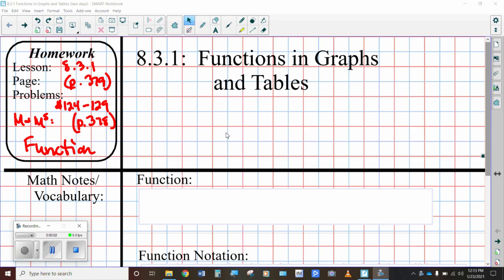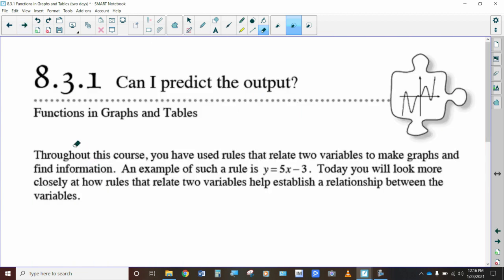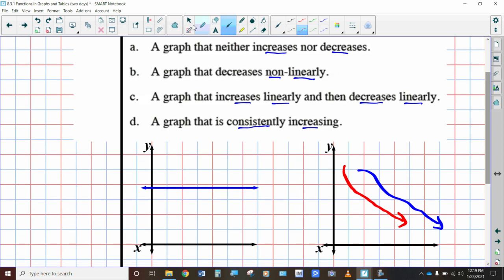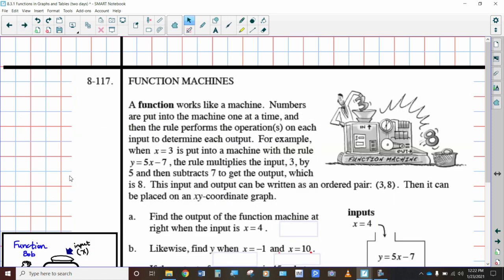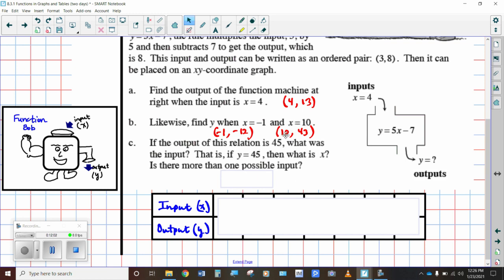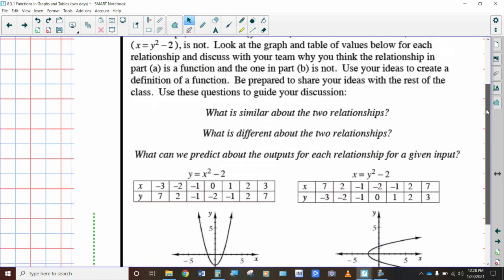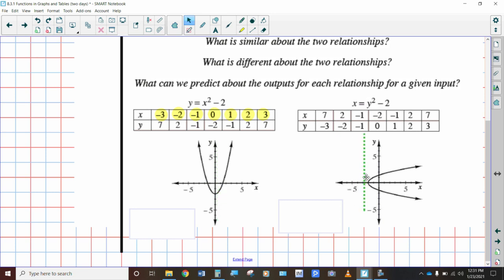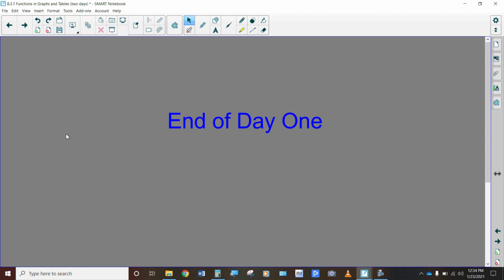8th Grade Ch8 3.1 Functions in Graphs and Tables Day 1